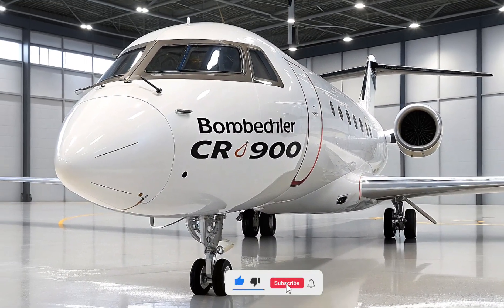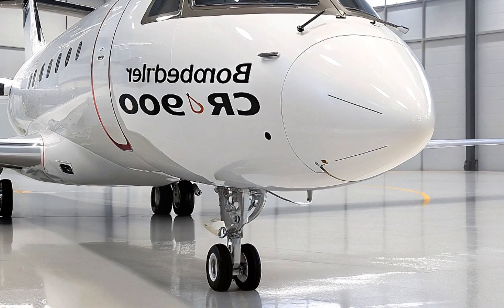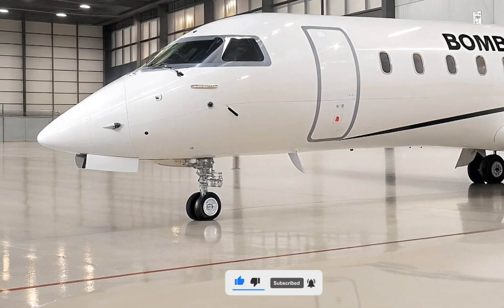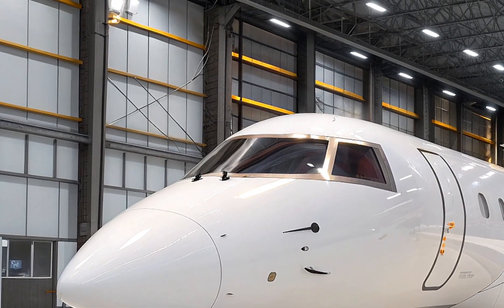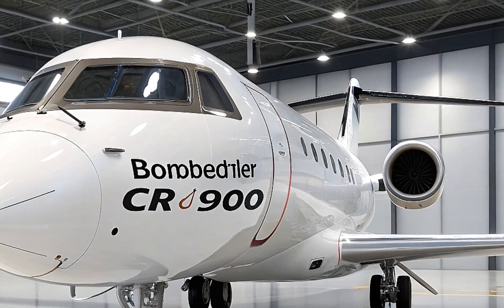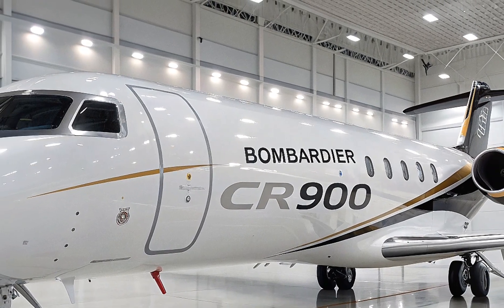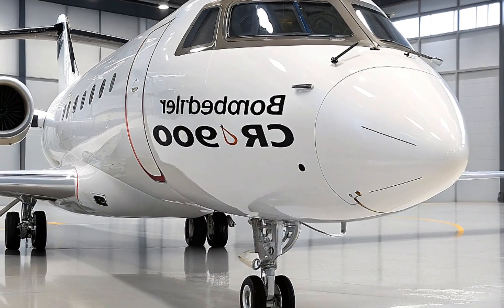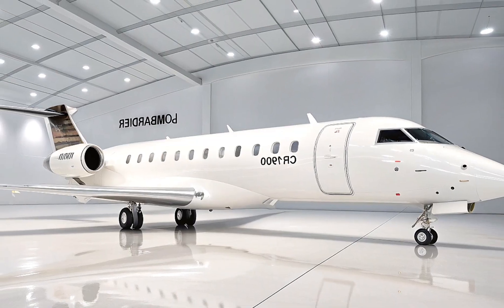🛫 Why the 2026 CRJ900 is a Game-Changer for Short-Haul Flights! 🔥✈️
Take a deep dive into the 2026 Bombardier CRJ900! From eco-friendly features to improved passenger comfort, this regional jet is set to revolutionize short-haul flights. Discover what makes this aircraft stand out in today’s aviation world! ✈️🌍